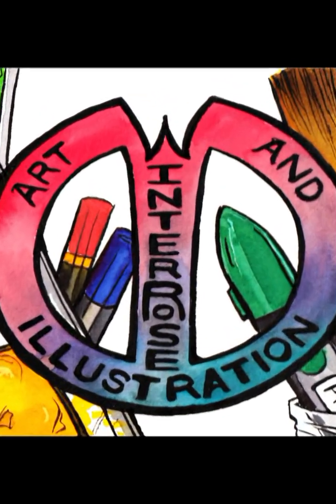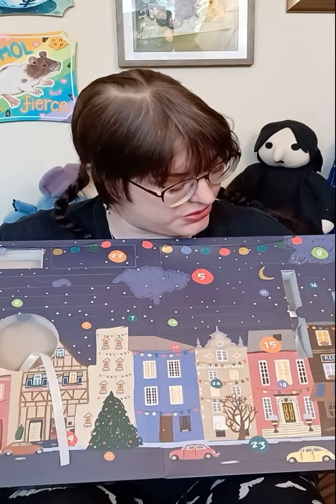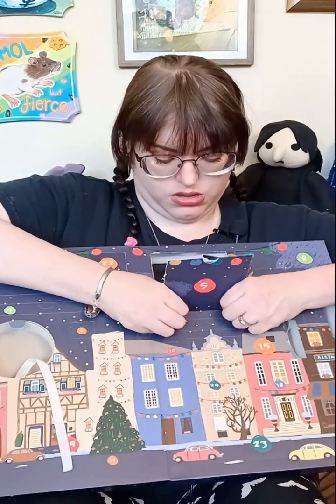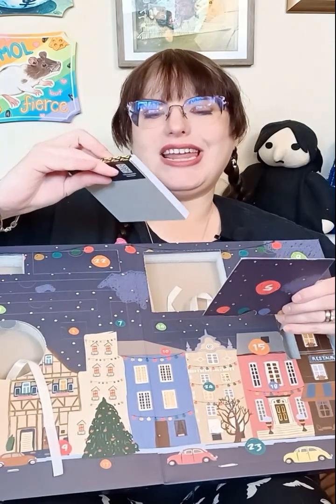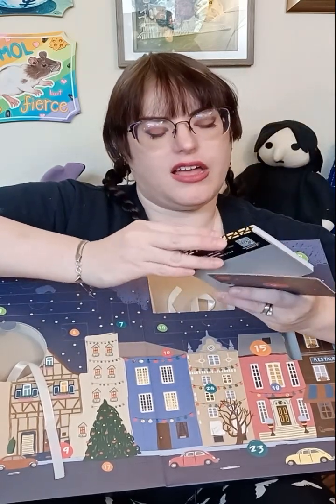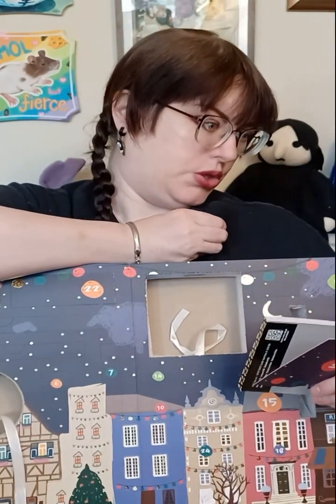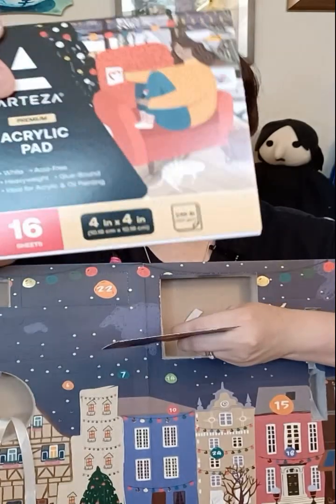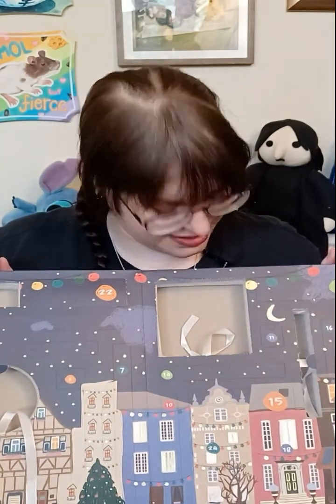Arteza Advent Calendar Day 5 (Count Down To Christmas With Me Every Day!)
A bug door today! What did we get?